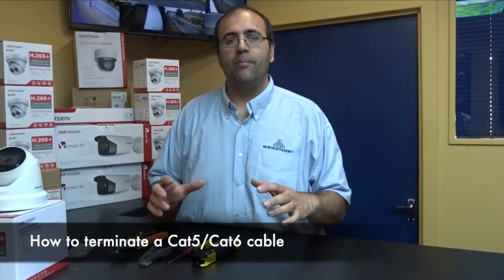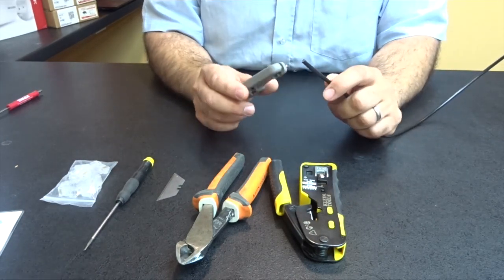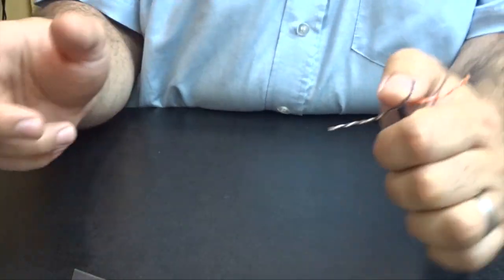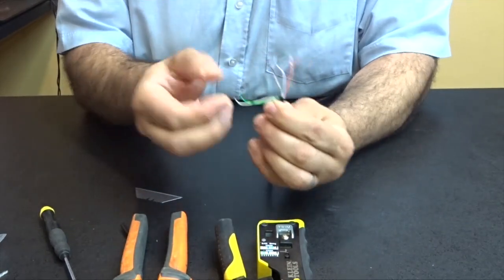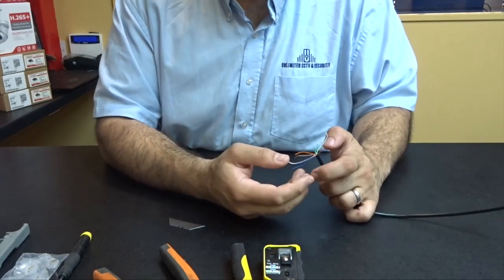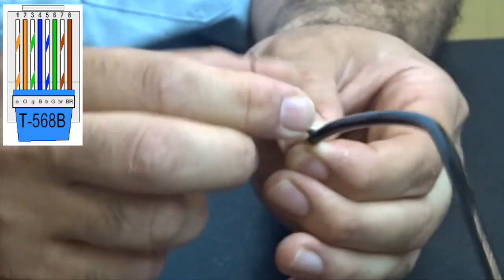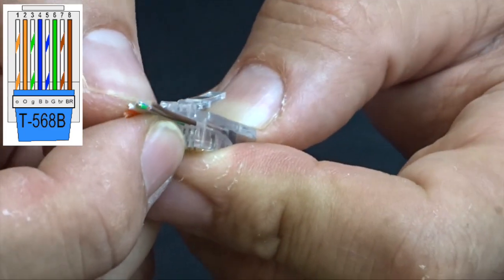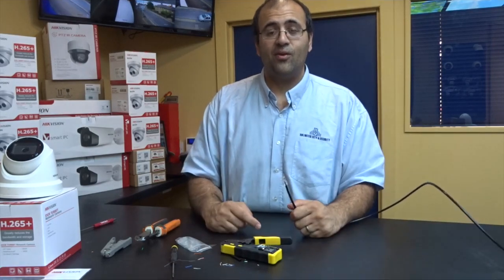How to terminate a Cat5/Cat6 with an RJ45 Crimp Connector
A 5 minute walkthrough on How to terminate a Cat5/Cat6 with an RJ45 Crimp Connector
Colour Order for Wiring - Orange and White, Orange, Green and White,
Blue, Blue and White, Green, Brown and White, Brown

- Side Cutters
- Blade

Authorised ID Code: HIK00104742

Like our facebook page @unlimitedcctv
We also have a CCTV and Support group - trade only.

Via Facebook, Instagram or Twitter @unlimitedcctv